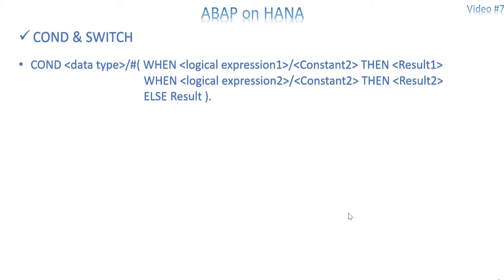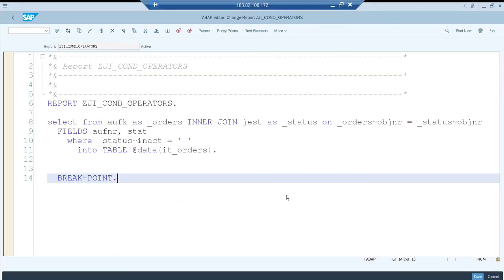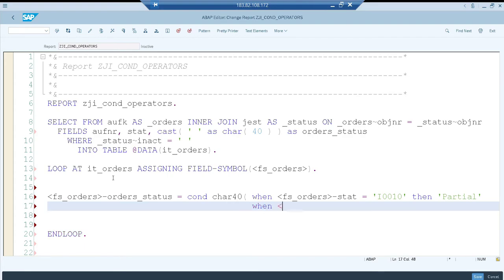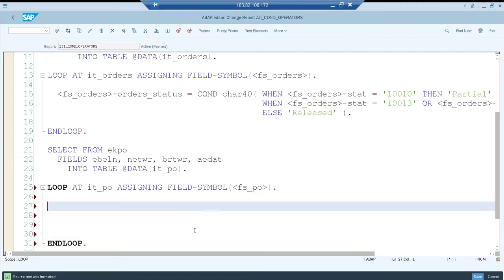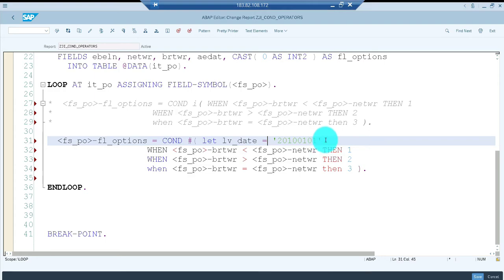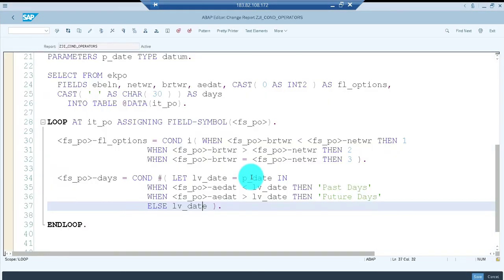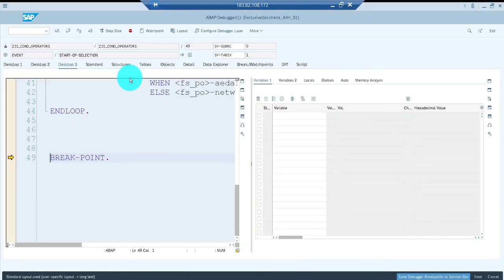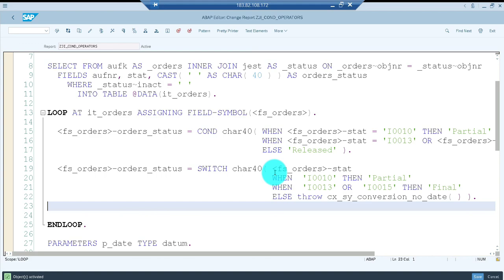Video 7 - ABAP on HANA - Conditional Operators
Explained the functionalities and properties of two conditional operators - COND and SWITCH. Include the casting functionality for character, integer and packed data type as well.